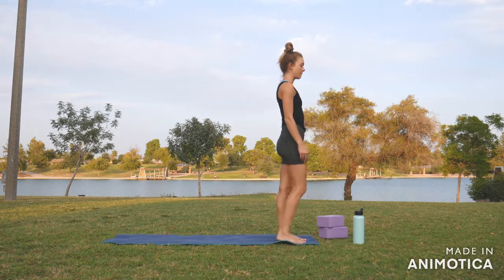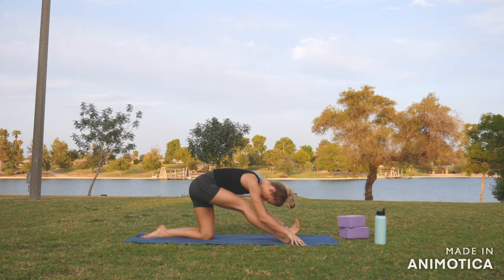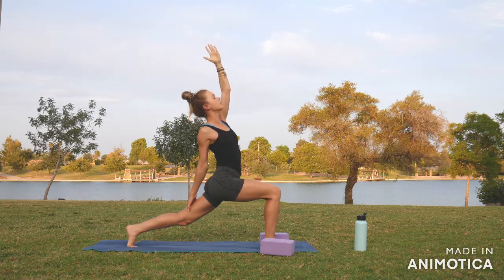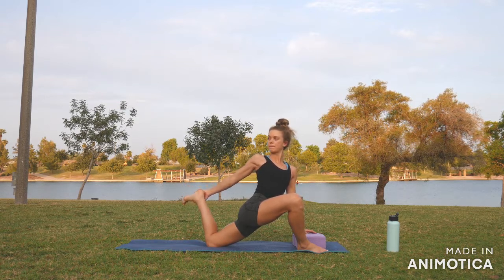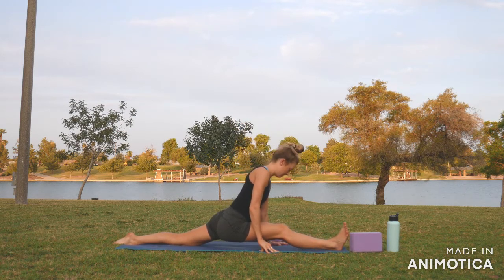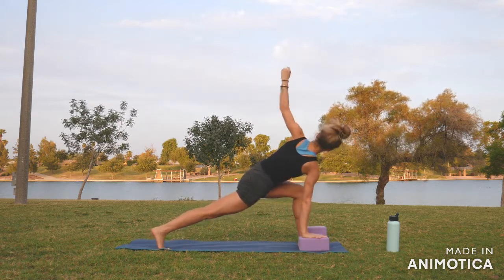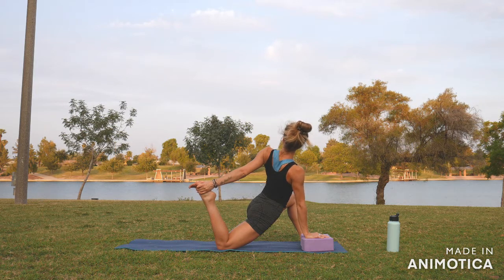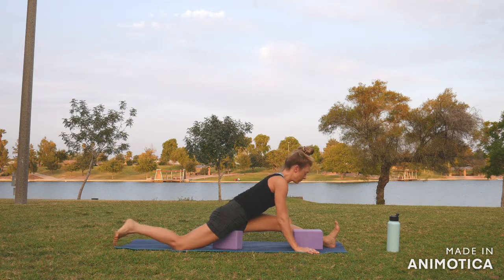Tutorial Tuesday: The Splits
Our favorite postures to get you deeper into the splits. For a full list of the poses, click here!